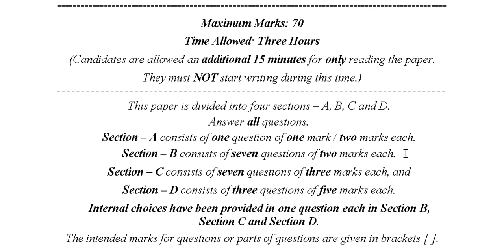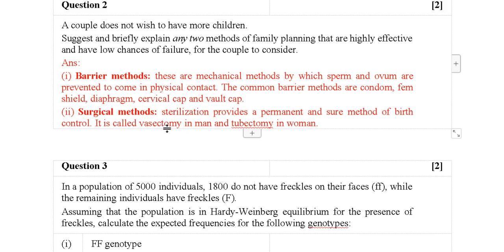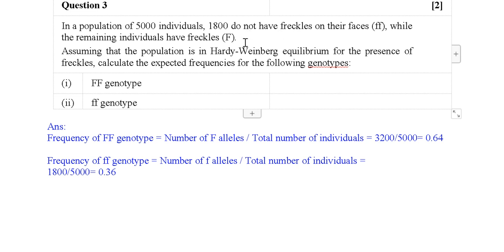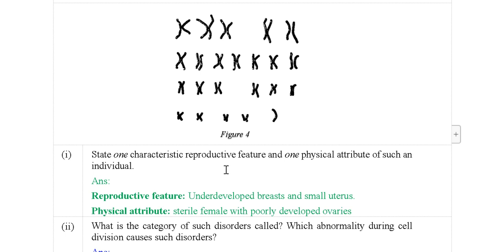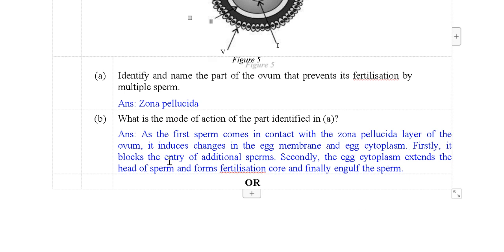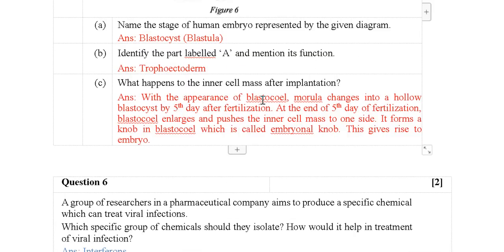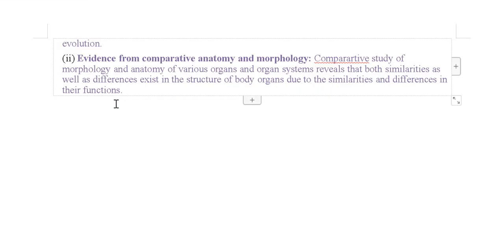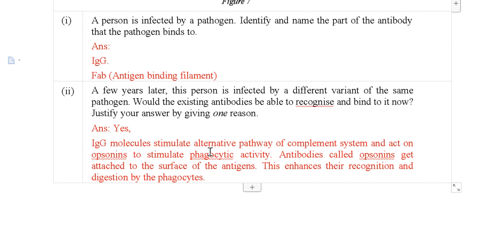ISC Biology Specimen Paper for 2024 Board Exam: Solved (Section B)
This video is mainly illustrating the questions of section B of Specimen Paper (2024 Board exam)